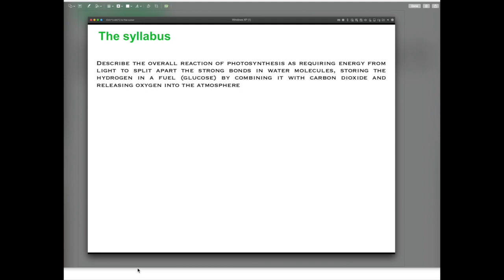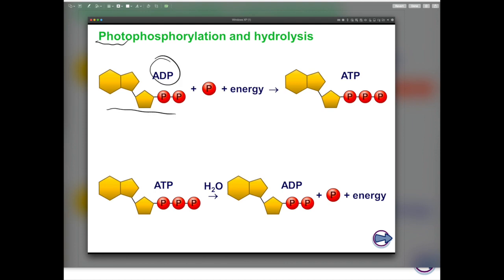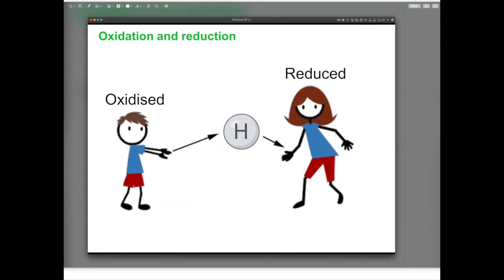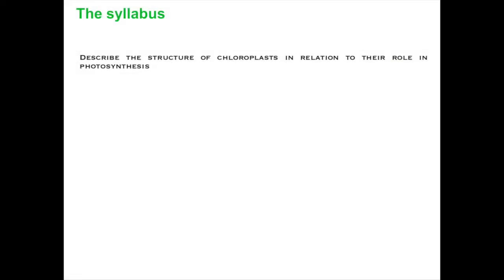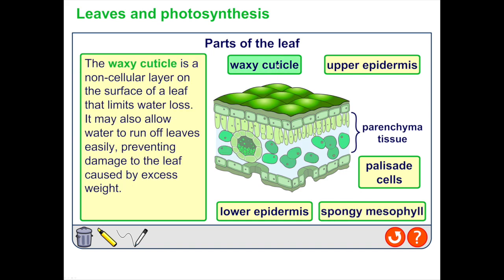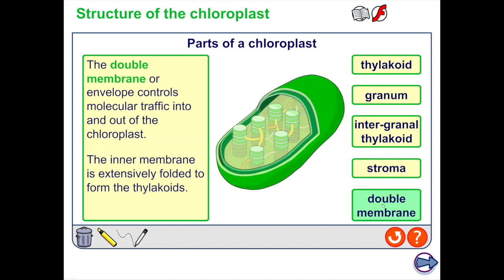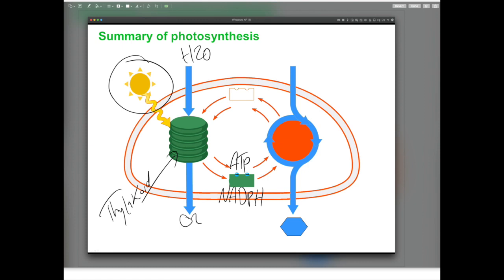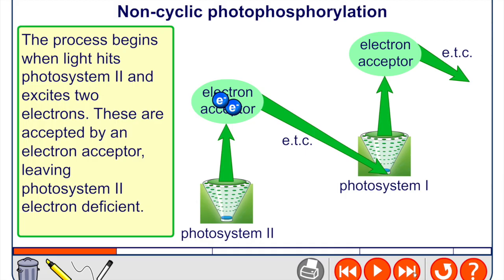A-level biology: photosynthesis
An introduction to photosynthesis
It explains the main molecules involved in this process
This the first class in A2 biology course